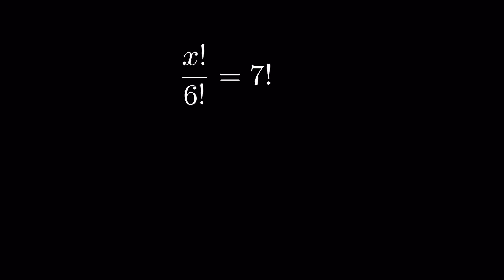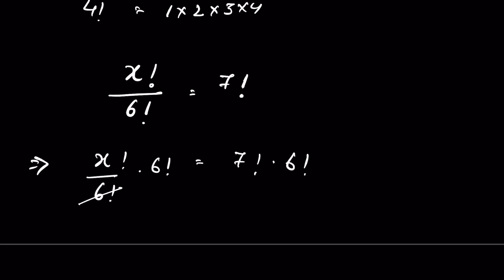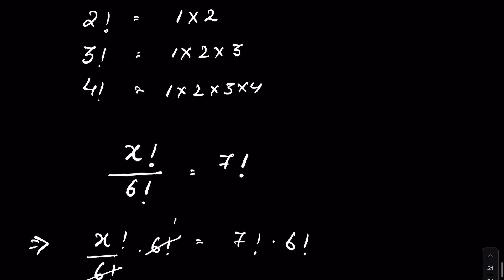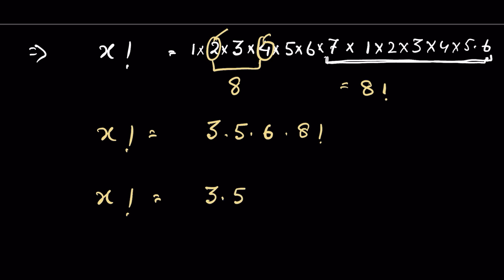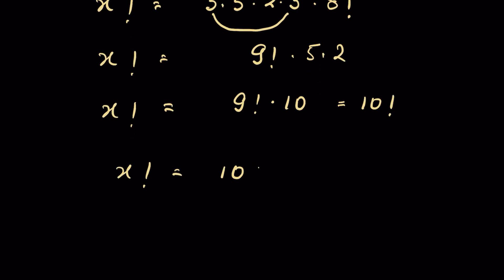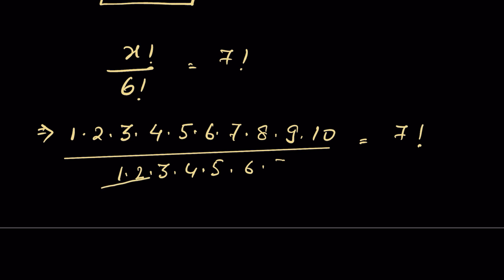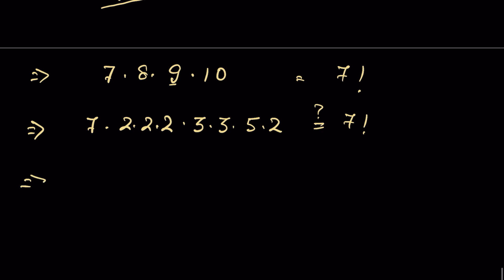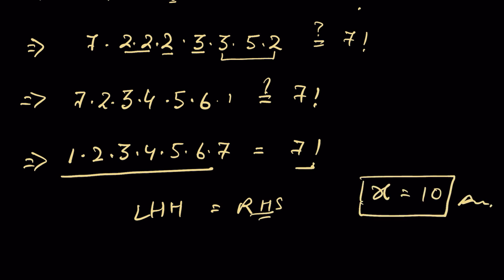90% cannot solve this school level mathematics